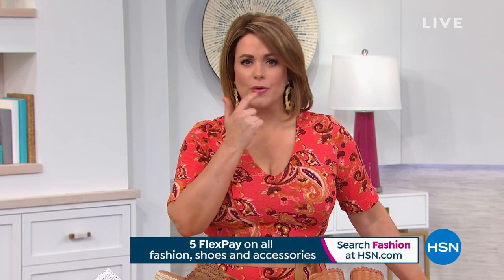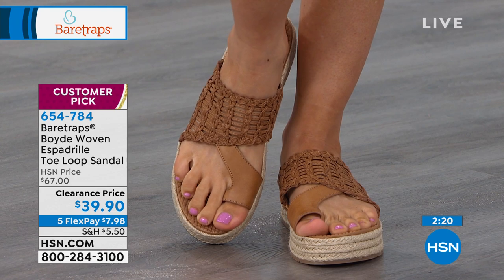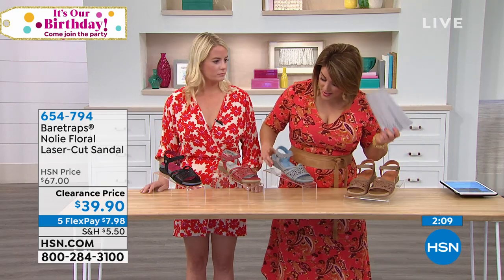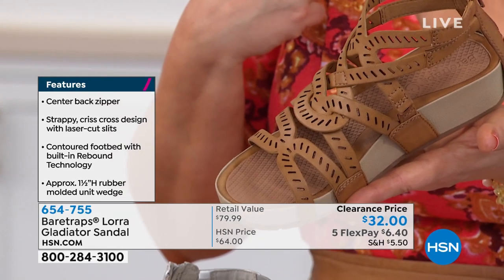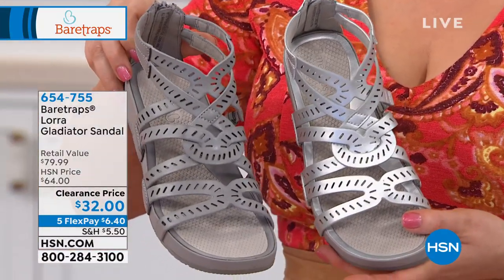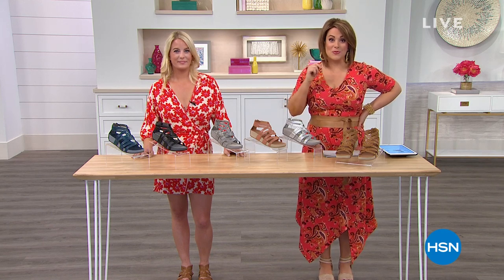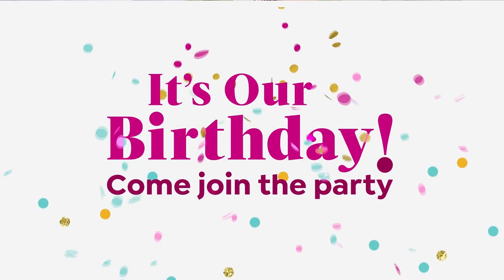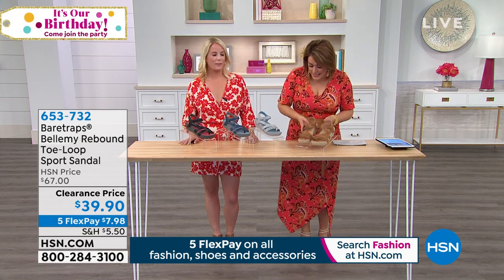HSN | Healthy You with Brett Chukerman 07.02.2019 - 05 PM